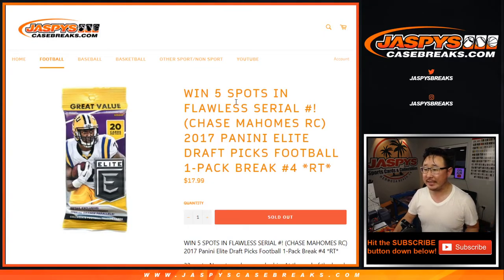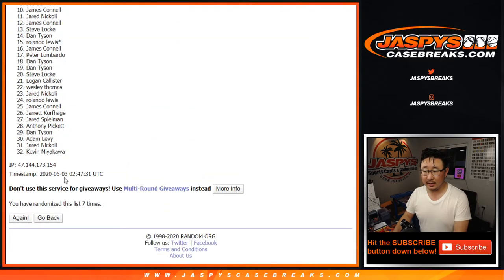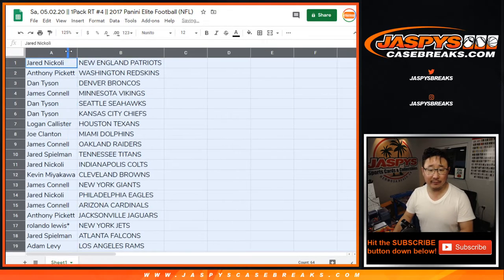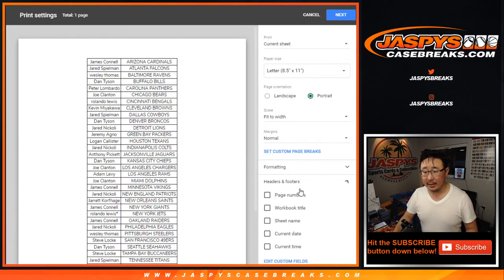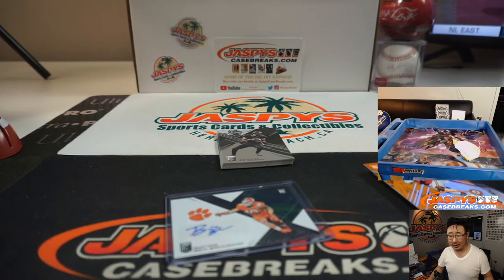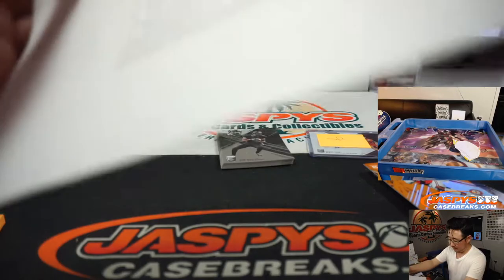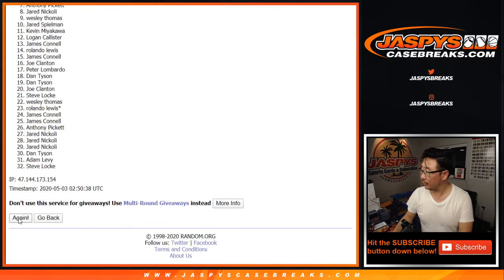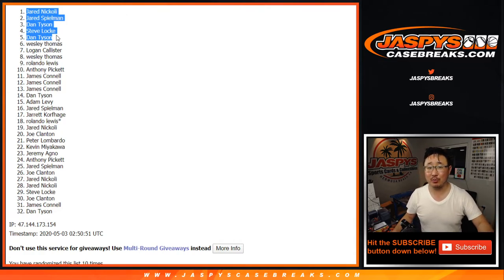Sa, 05.02.20 || 1Pack RT #4 || 2017 Panini Elite Football (NFL)